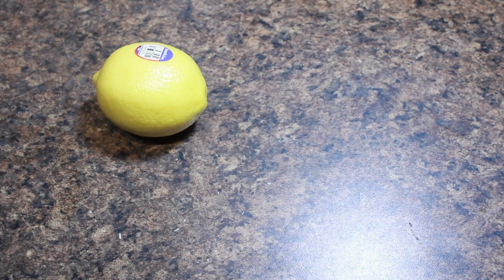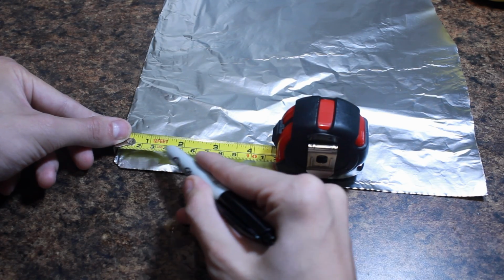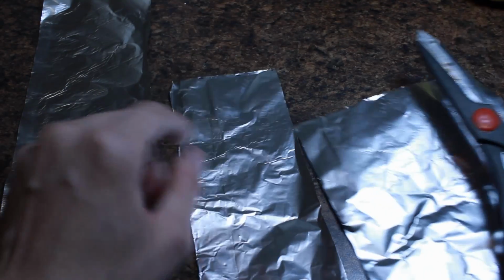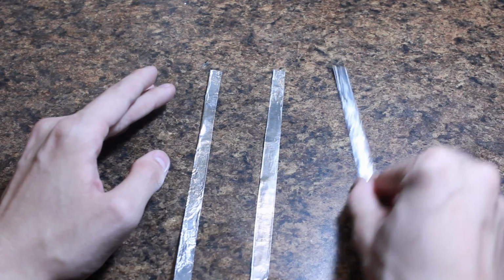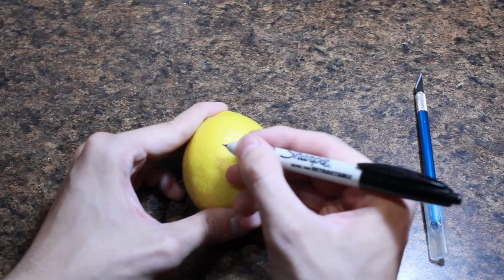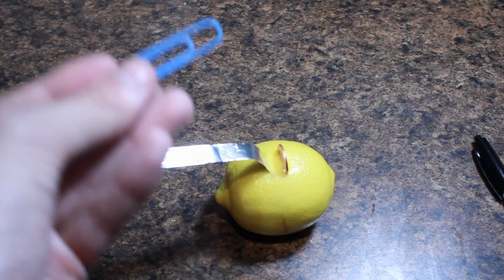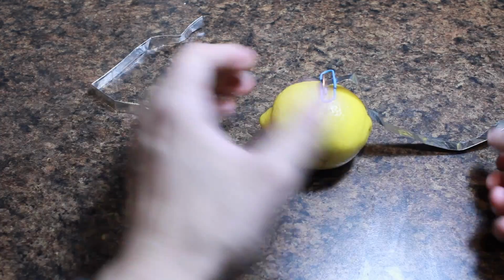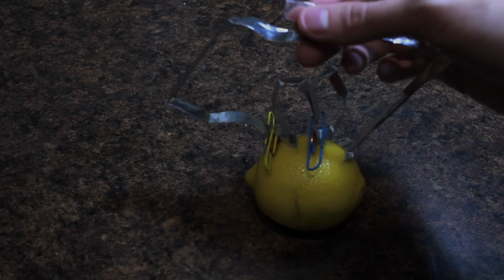Lemon Battery Construction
A quick demonstration on the creation of a lemon battery for my SES 141 Class. If you have any questions or concerns, feel free to let me know. Thank you!